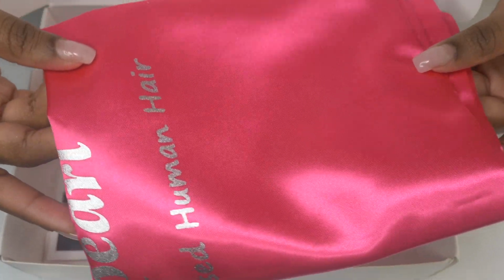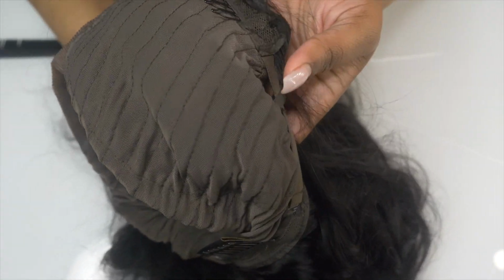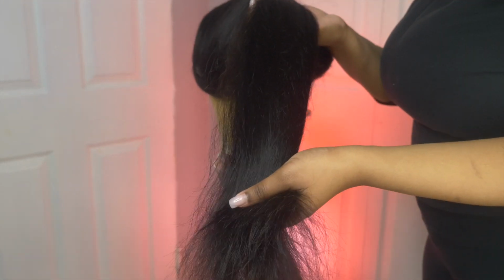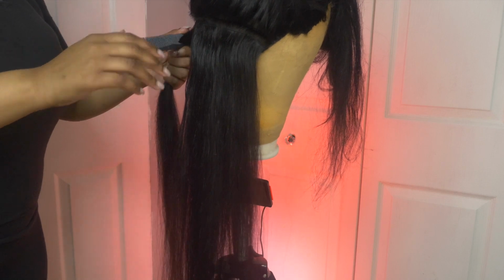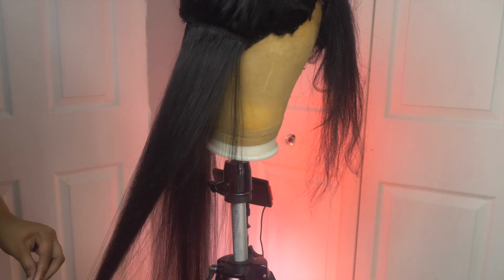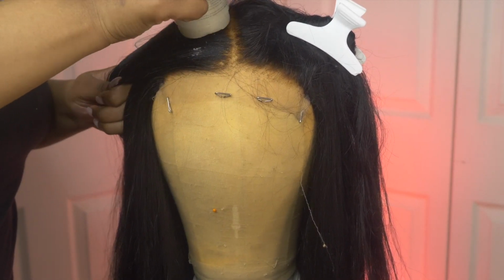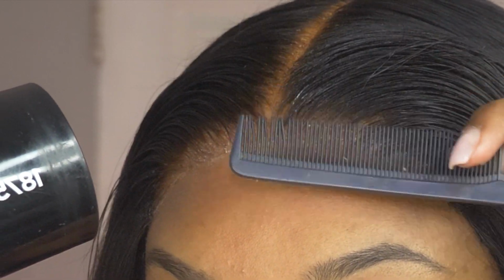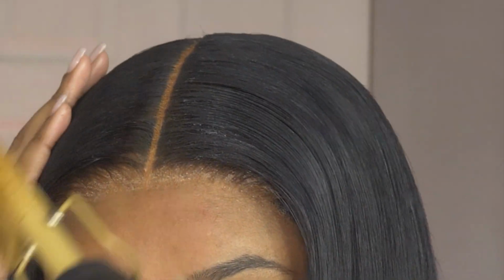THE BEST BODY WAVE WIG😍 | 24" 5x5 Body Wave Wig Ft. ALIPEARL HAIR 💕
Hair Info: 24 inch body wave 5*5 HD lace closure wig 180% density

♡ FEATURED WIG ♡
Brand: ALIPEARL HAIR
Cost: $362
Length: 24 INCHES
Density: 180%
Color: NATURAL
Construction: 5X5 CLOSURE WIG

Avlon Styling Wax

HOLD ME DOWN ™ ADHESIVE (SMALL)
TOOLS USED IN THE VIDEO ♡

♡ FAQs ♡
Age: 26
Height: 5’5
Nationality: Haitian
Hometown: New Jersey

♡ PRODUCTION ♡
Camera: LUMIX GH5
Lens: Kit Lens
Lighting: 18" LimoStudio Ring Light
Editing Software: Imovie